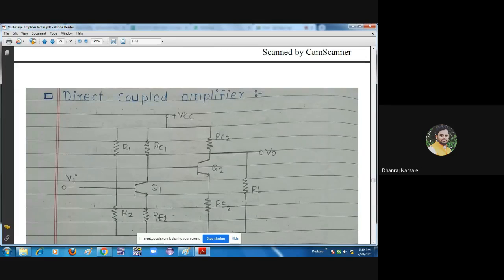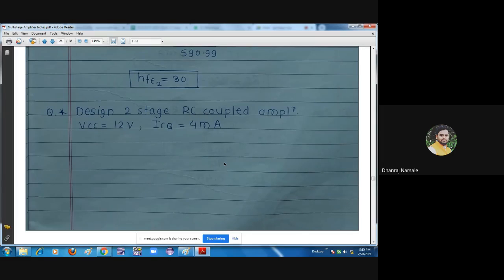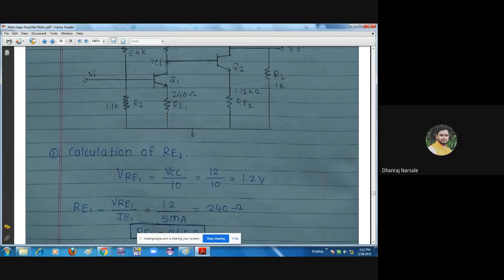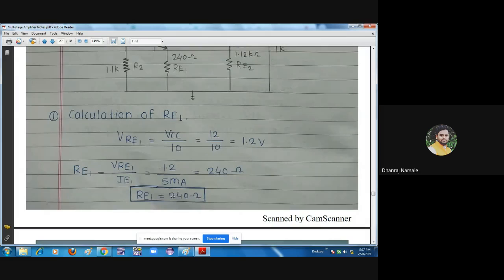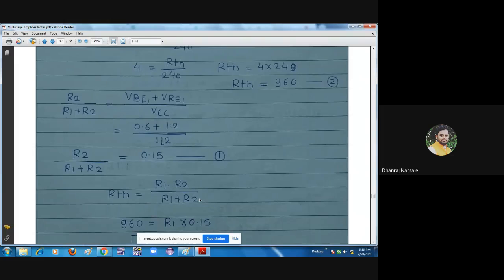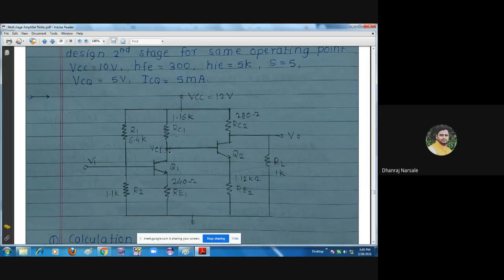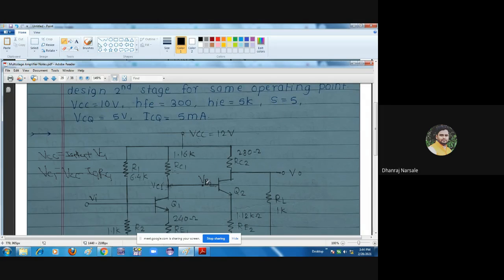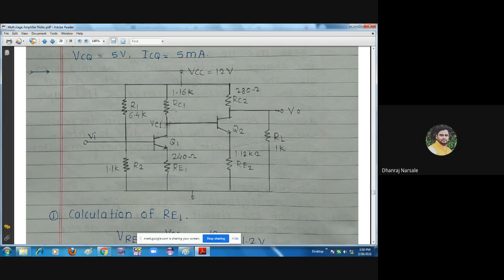Lect_21_ECAD_Direct Coupled Amplifier Proble